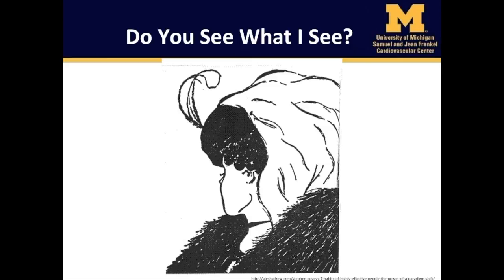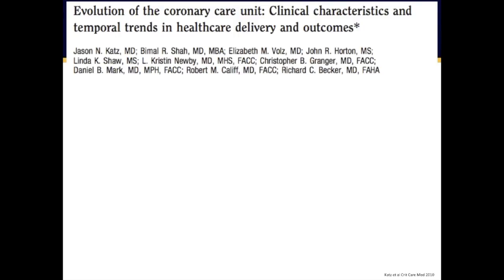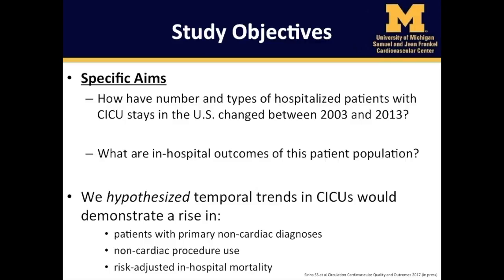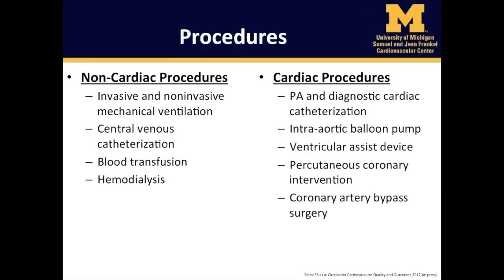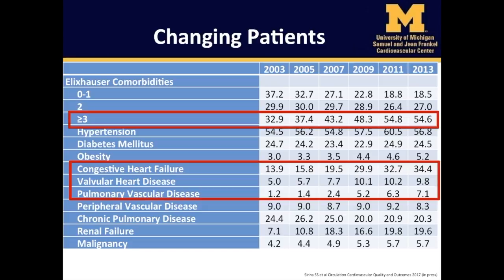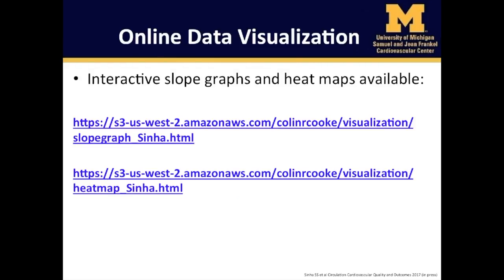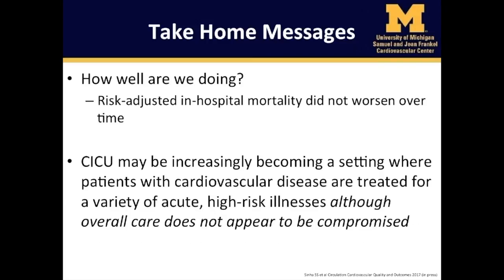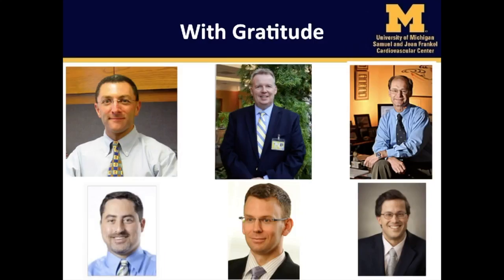The Changing Face of Critical Care Cardiology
It's not your father's coronary care unit anymore. Which patients comprise the modern cardiac intensive care unit (CICU)?  In this video, Dr. Shashank Sinha examines comprehensive national data on the number, types and outcomes of patients admitted to CICUs over the past decade. Temporal trends demonstrate a rise in primary non-cardiac diagnoses, leading to important training and staffing implications.

- Changes in Primary Noncardiac Diagnoses Over Time Among Elderly Cardiac Intensive Care Unit Patients in the United States
- Accompanying Editorial (Dr. David Morrow, Director, Cardiac Intensive Care Unit, Brigham and Women's Hospital)
Digital Learning Tools: